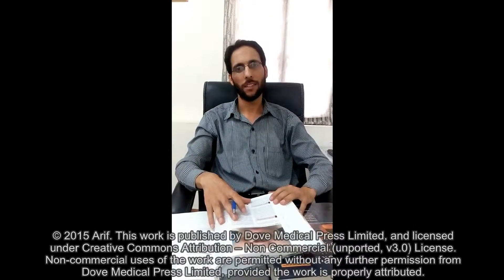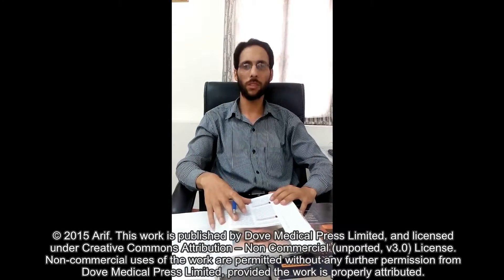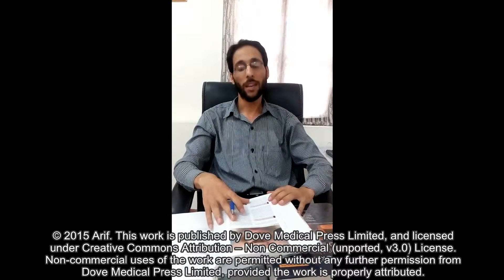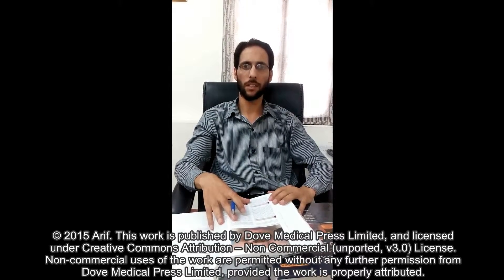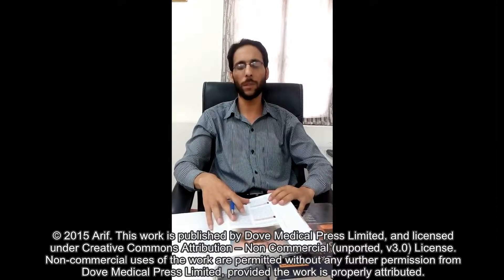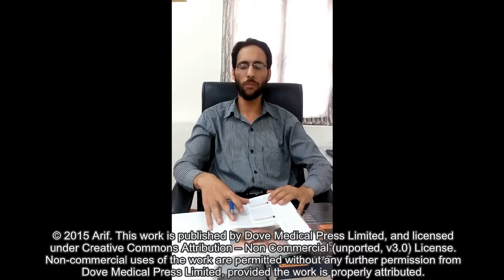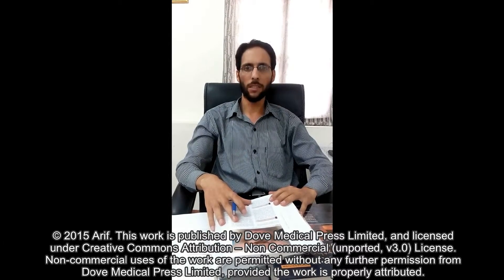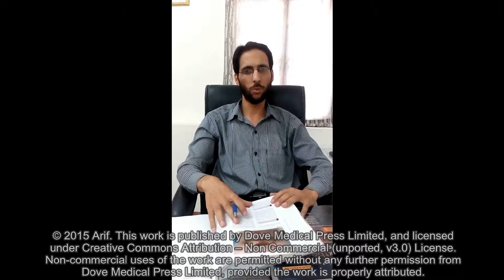Salicylic acid as a peeling agent – Video abstract [ID 84765]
Video abstract of review paper “Salicylic acid as a peeling agent: a comprehensive review” published in the open access journal Clinical, Cosmetic and Investigational Dermatology by Arif T.

Abstract: Salicylic acid has been used to treat various skin disorders for more than 2,000 years. The ability of salicylic acid to exfoliate the stratum corneum makes it a good agent for peeling. In particular, the comedolytic property of salicylic acid makes it a useful peeling agent for patients with acne. Once considered as a keratolytic agent, the role of salicylic acid as a desmolytic agent, because of its ability to disrupt cellular junctions rather than breaking or lysing intercellular keratin filaments, is now recognized and is discussed here. Salicylic acid as a peeling agent has a number of indications, including acne vulgaris, melasma, photodamage, freckles, and lentigines. The efficacy and safety of salicylic acid peeling in Fitzpatrick skin types I–III as well as in skin types V and VI have been well documented in the literature. This paper reviews the available data and literature on salicylic acid as a peeling agent and its possible indications. Its properties, efficacy and safety, the peeling procedure, and possible side effects are discussed in detail. An account of salicylism is also included.